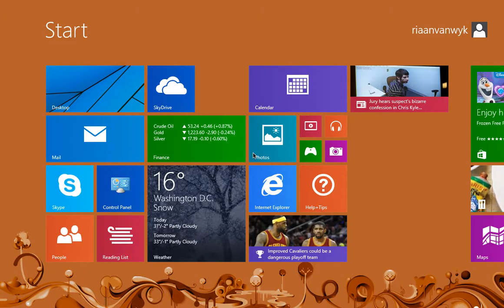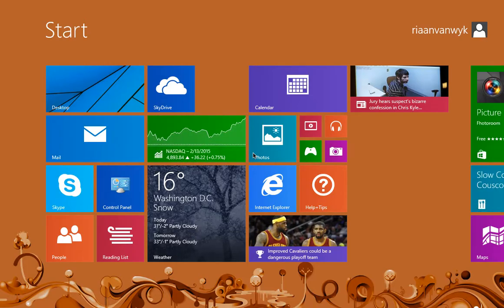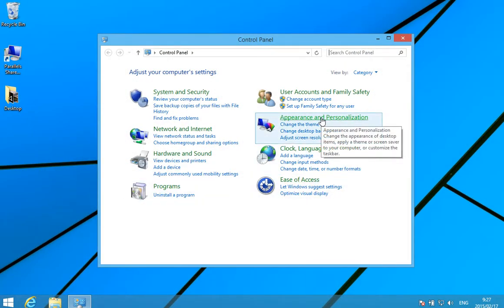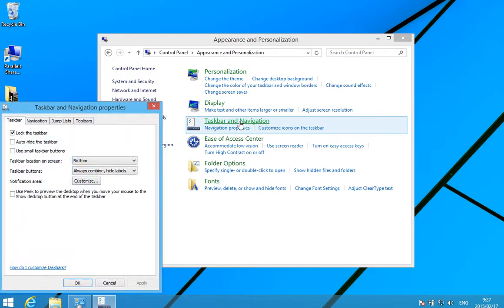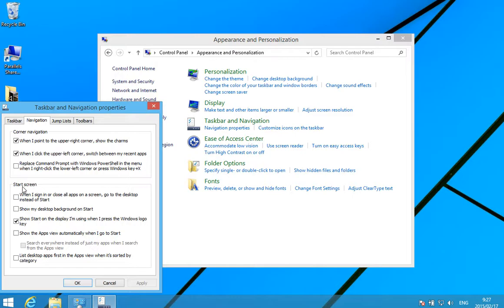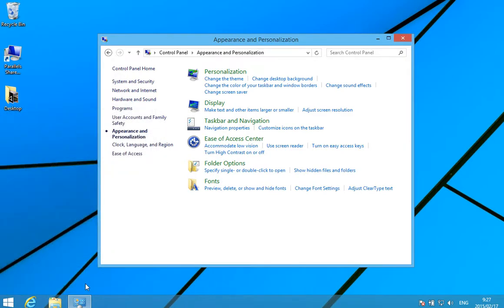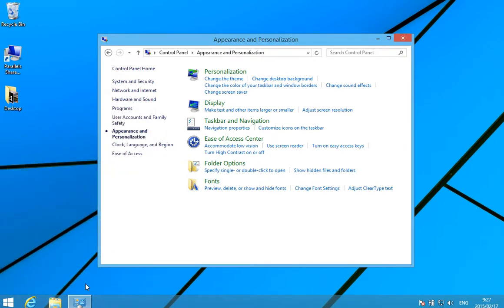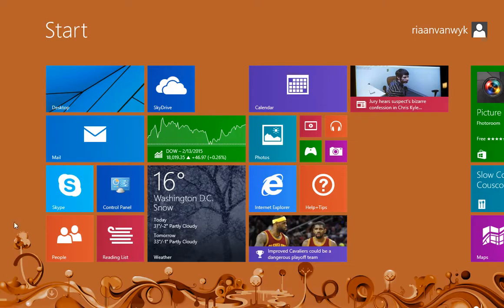Windows 8 - How to bypass the Start screen and log straight to the desktop.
A short tutorial on how to setup your Windows 8 so it will log in straight to the desktop and bypass the start screen.